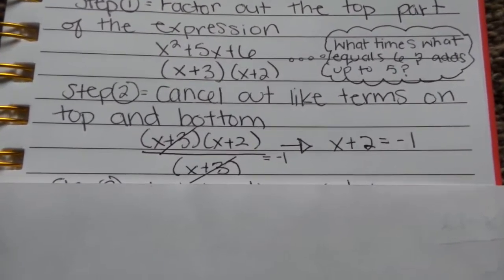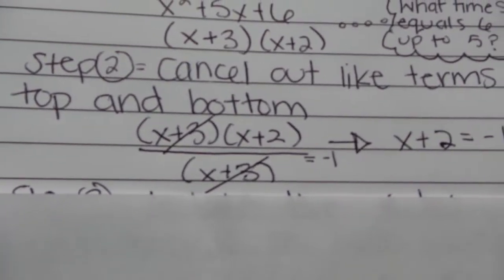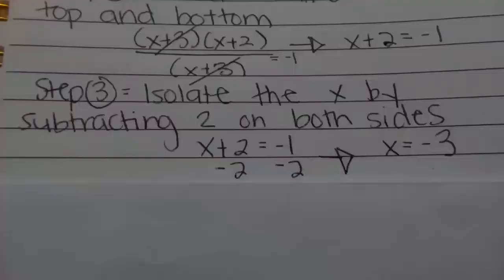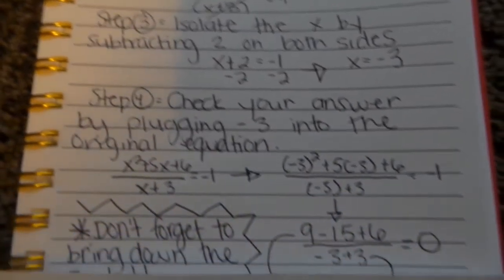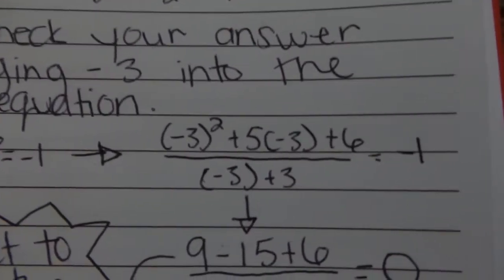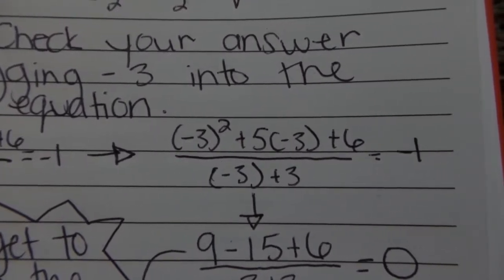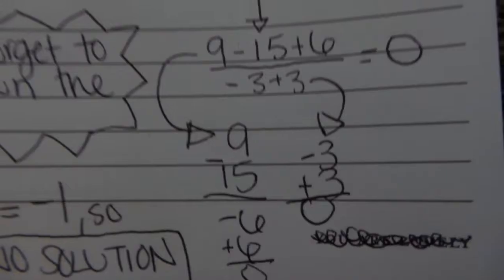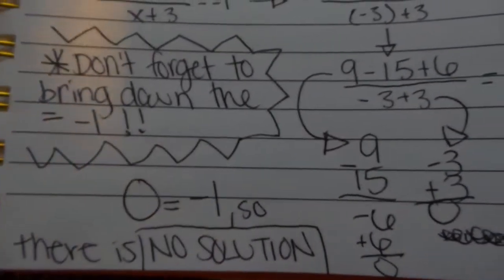Simplifying Rational Expressions